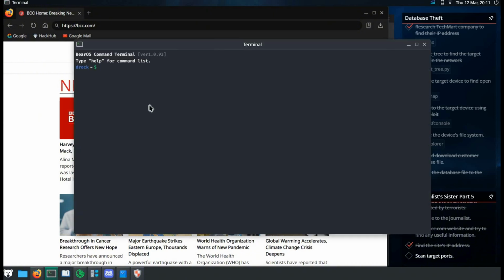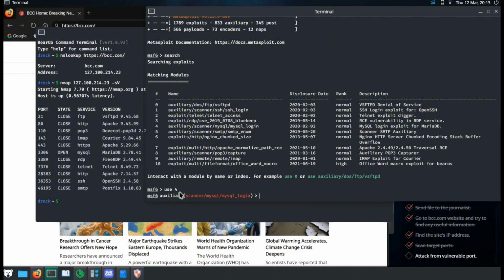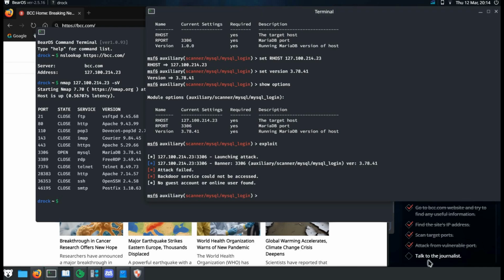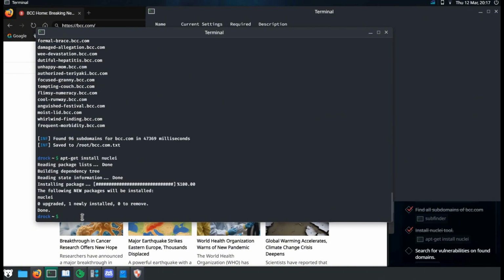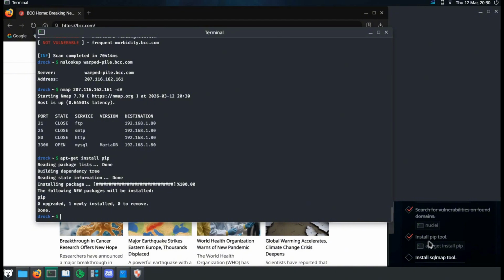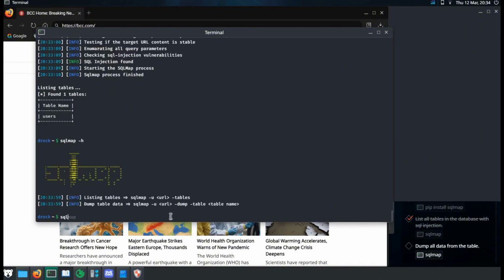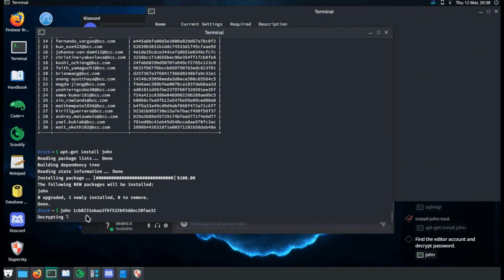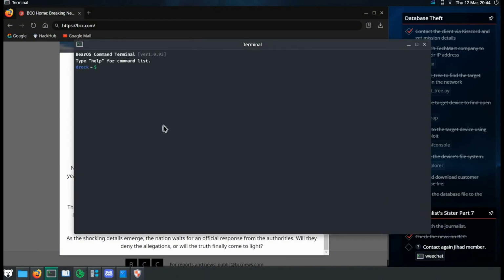🕵️‍♂️ Hack Hub Game – Journalist’s Sister Investigation (Part 5)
In Part 5 of the Journalist’s Sister investigation in Hack Hub, we continue tracking digital clues connected to the kidnapping case. In this mission we locate devices near the suspect location, scan for vulnerabilities, crack credentials, and attempt to gain system access to uncover more evidence.

🎮 Mission Objective:
Locate devices connected to the kidnapping location and exploit vulnerabilities to retrieve important information.

📡 Wigle Script
Used to search for nearby devices using latitude and longitude coordinates.

🔎 Nmap
Network scanning tool used to discover hosts, open ports, and services running on the target system.

💻 Metasploit Framework
A penetration-testing framework used to search for vulnerabilities, configure exploits, and gain access to vulnerable systems.

Password cracking tool used to recover credentials from hashed passwords.

🧪 Nuclei
A fast vulnerability scanner used to detect known vulnerabilities and misconfigurations on target systems.

📋 Steps Covered in This Walkthrough

📍 Search for nearby devices using GPS coordinates
🌐 Identify the target system near the investigation location
🔎 Scan the target for open ports and services
⚙️ Search for vulnerabilities and exploit modules
🔐 Crack credentials to gain further access
🚀 Launch exploits and access the system
📂 Investigate files and logs for clues related to the kidnapping

👍 If you enjoy cybersecurity game walkthroughs:
✔️ Turn on notifications for future episodes